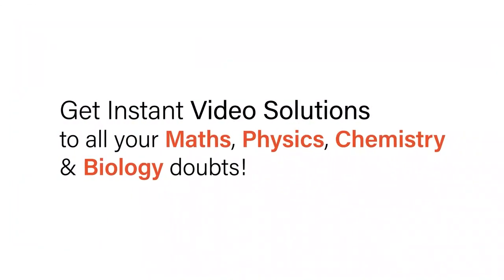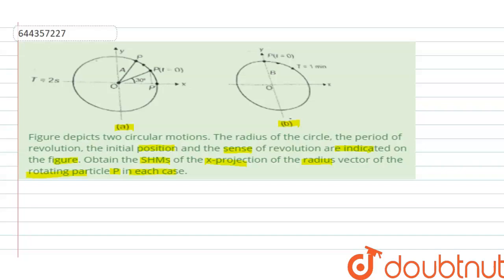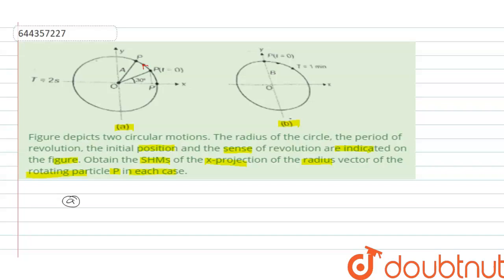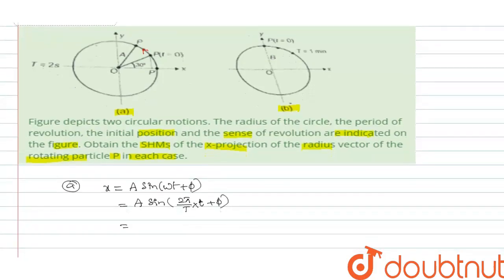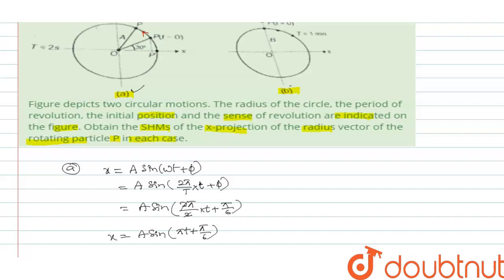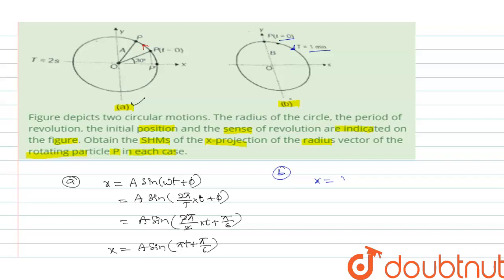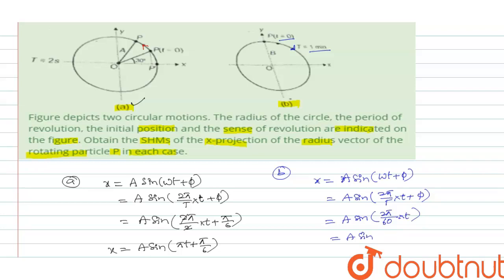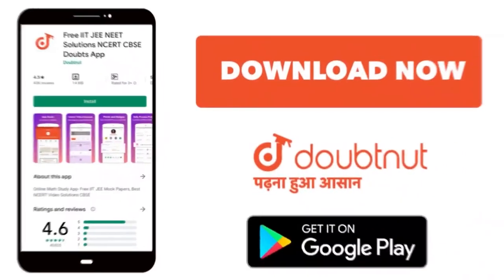Figure depicts two circular motions. The radius of the circle, the period of revolution, the in...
Figure depicts two circular motions. The radius of the circle, the period of revolution, the initial position and thesense of revolution are indicated on the figure. Obtain the SHMs of the x-projection of the radius vector of the rotating particle P in each case.
Class: 12
Subject: PHYSICS
Chapter: OSCILLATIONS
Board:IIT JEE

👉 Have Any Query? Ask Us.